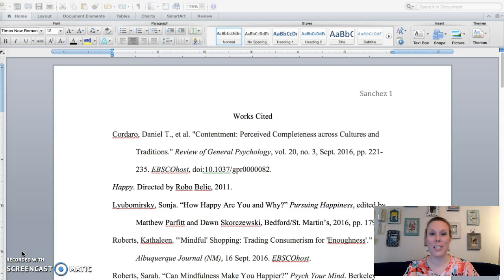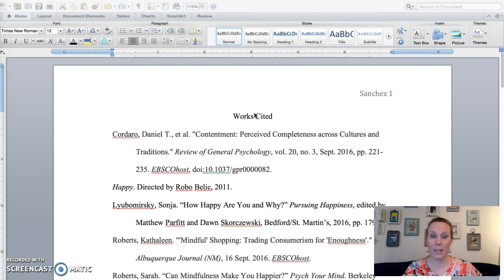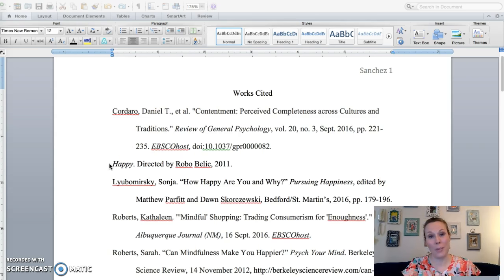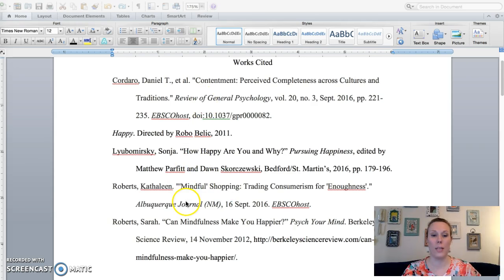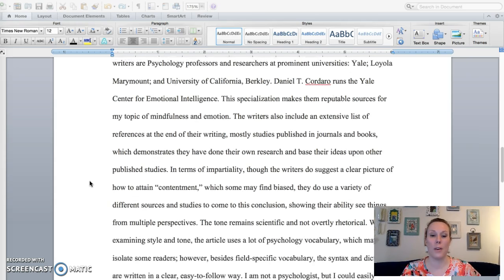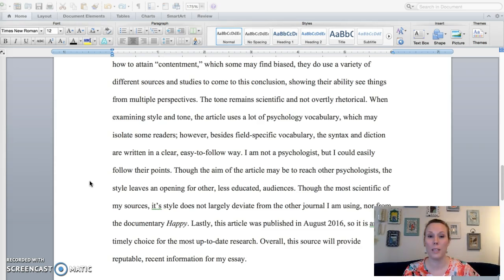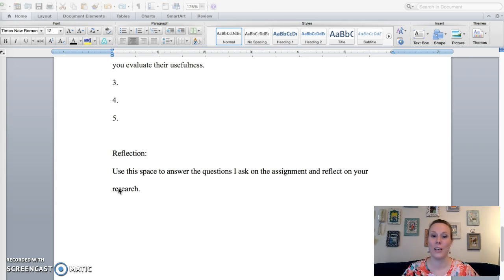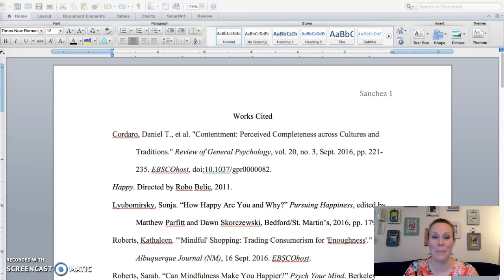Annotated Bibliography Sample